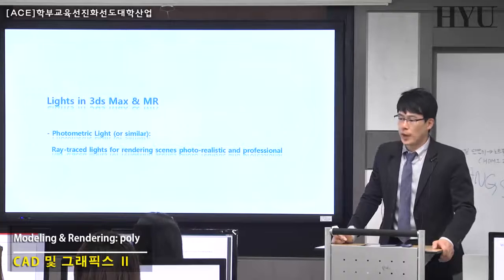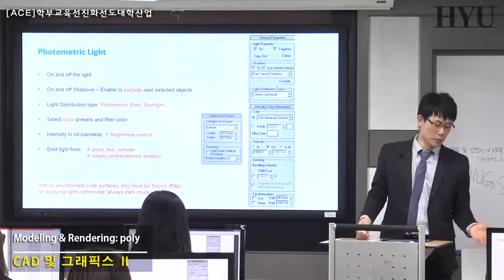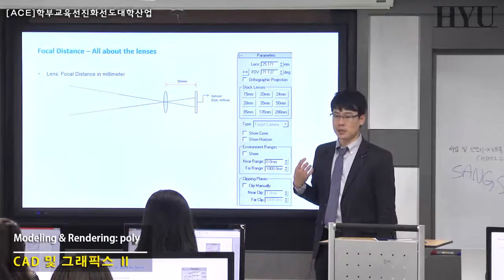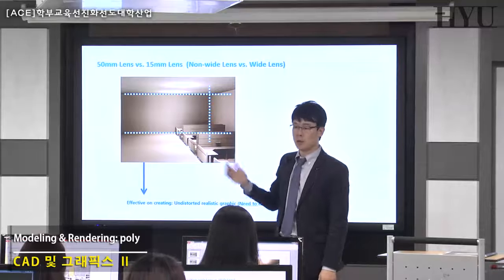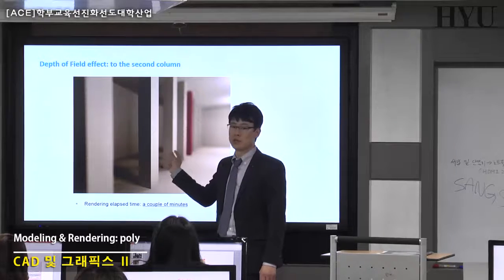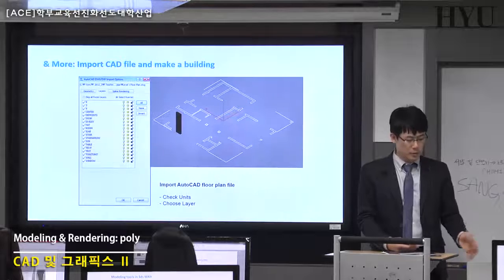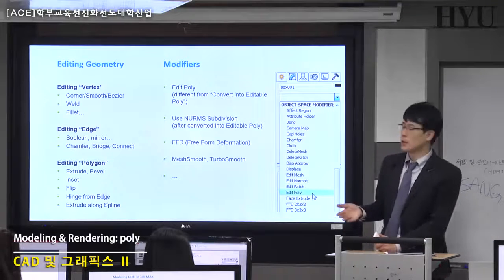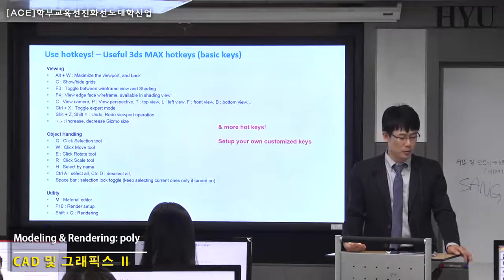04 CAD 및 그래픽스 ll 3D 맥스 조명, 카메라, 모델링